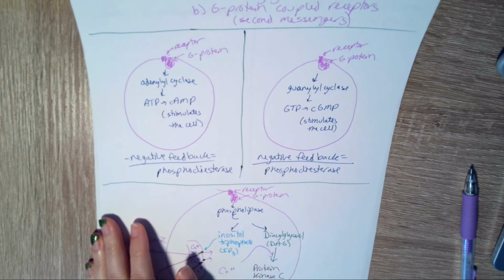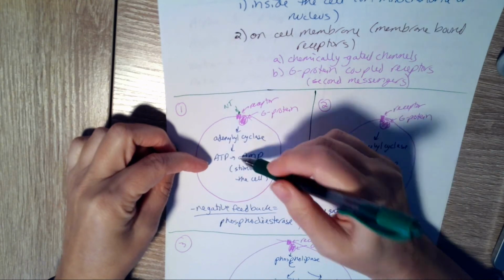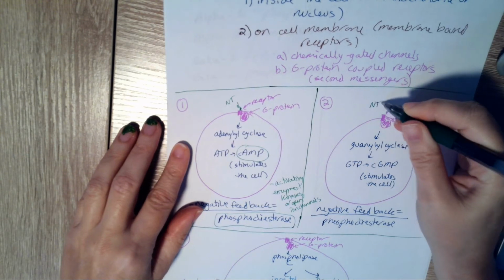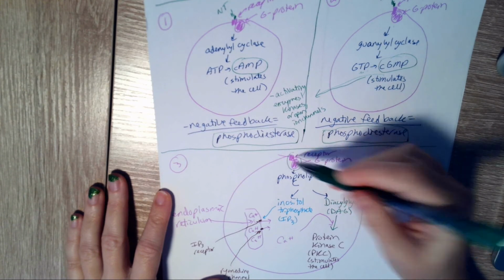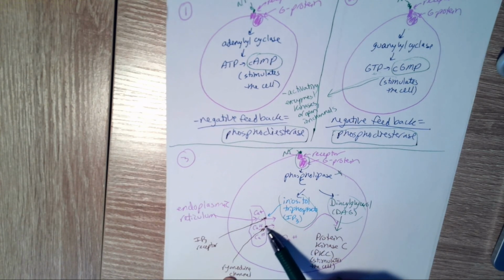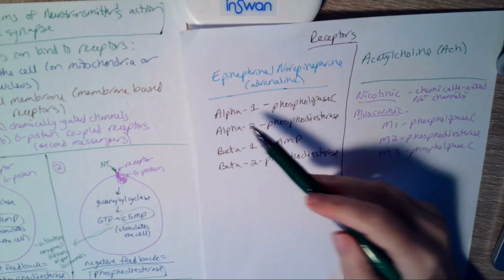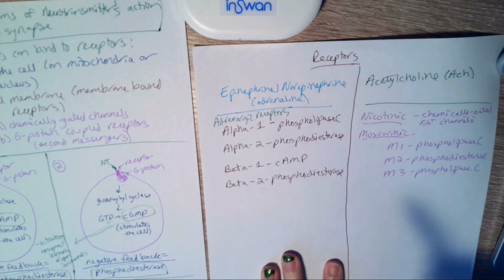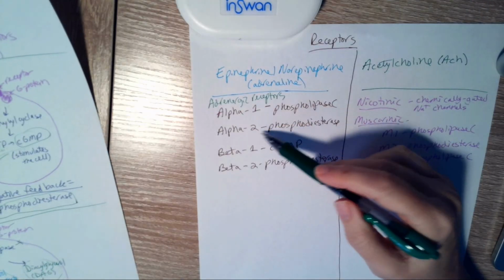Second Messengers and Receptors